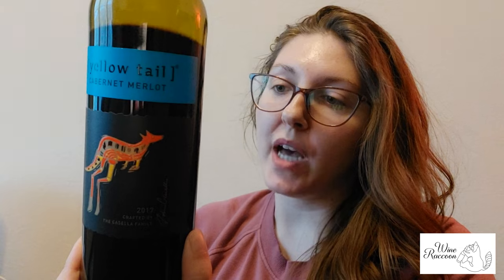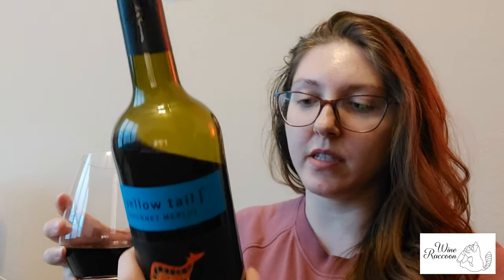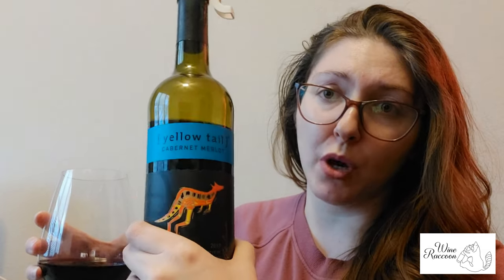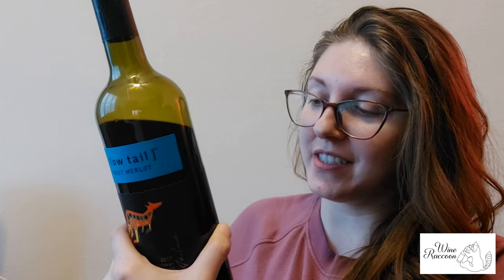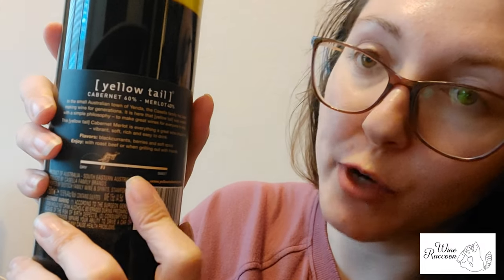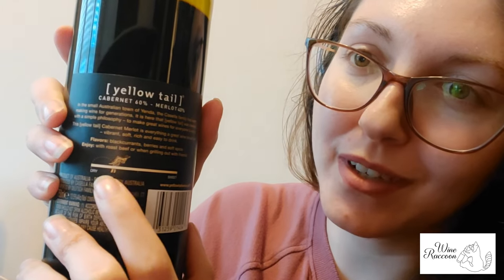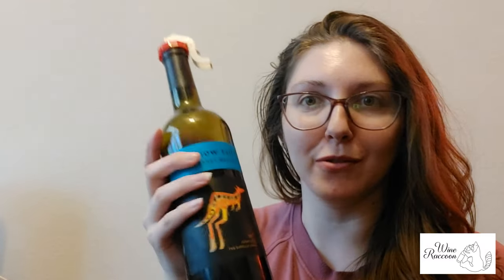Yellow Tail - Cabernet Merlot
We'll discuss the tasting notes and mouth feel of Yellow Tail's Cabernet Merlot